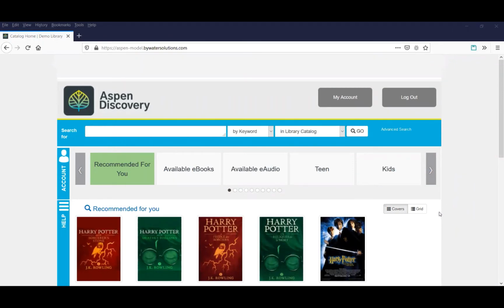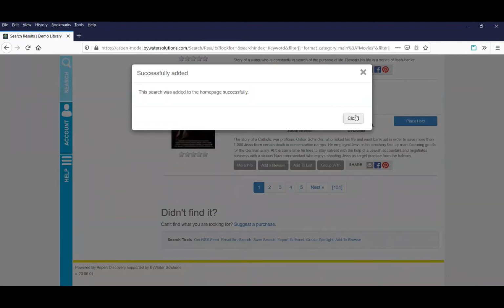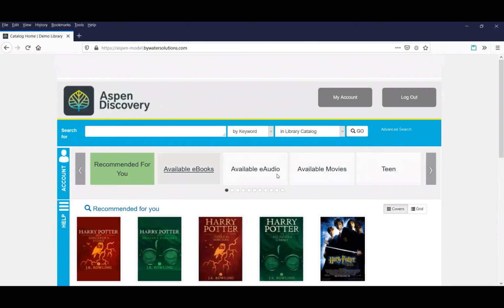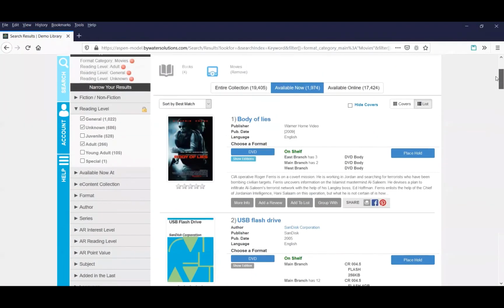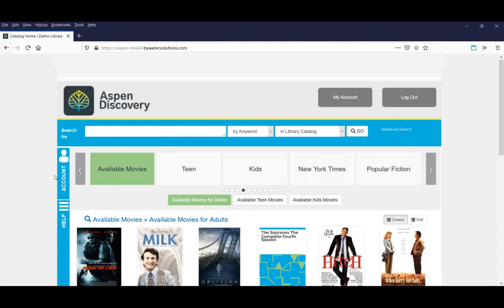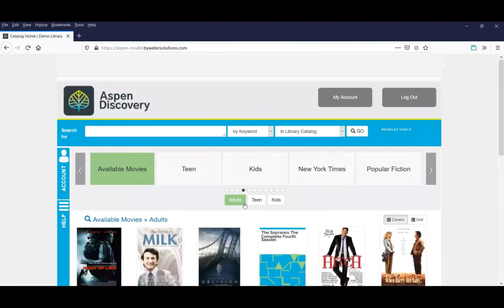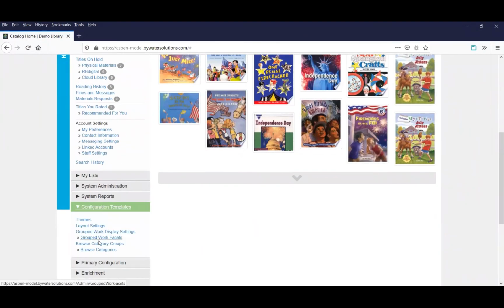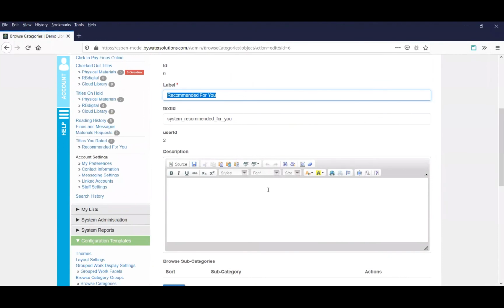Creating Browse Categories in Aspen